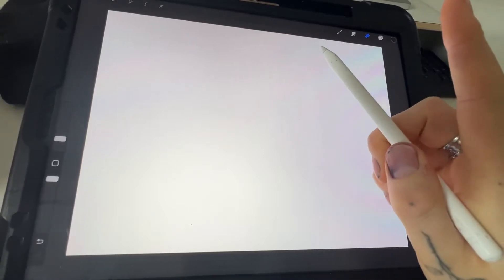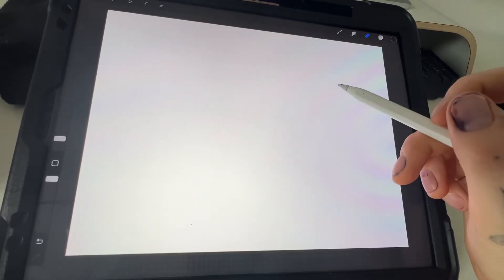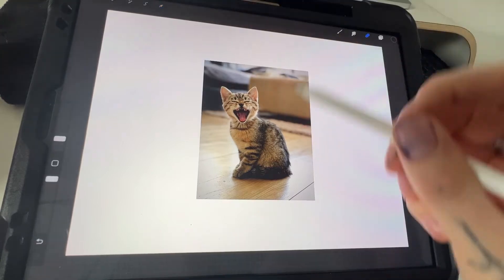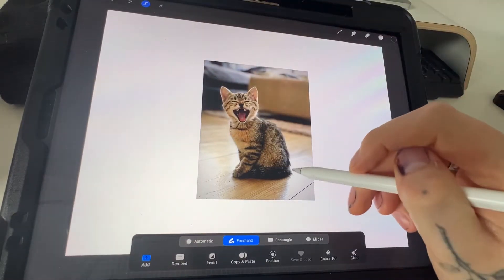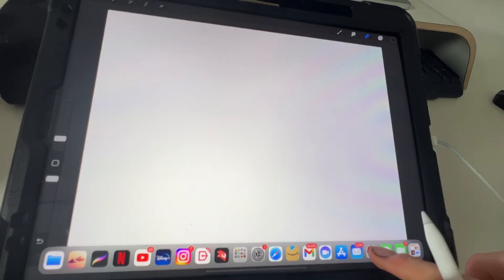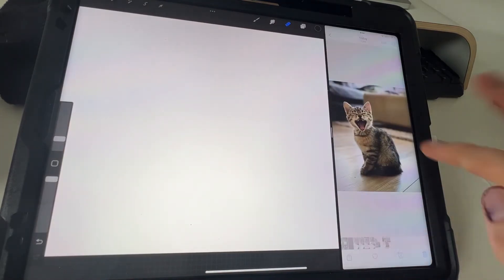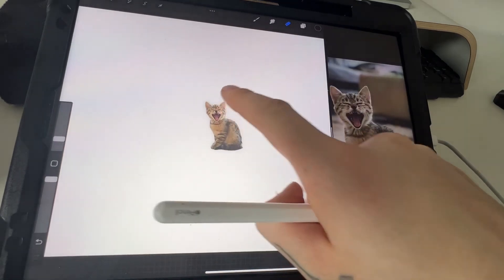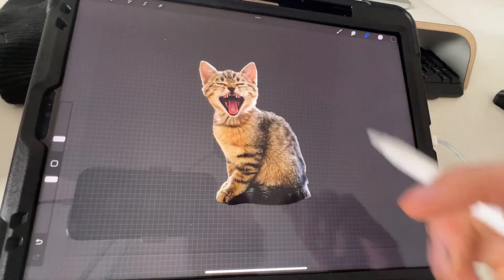How to Remove a Background From an Image With Procreate on iPad (Easy Method!)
How to remove a background From an image with Procreate on iPad. Let me know what other ‘how to’ videos you would like to see next!

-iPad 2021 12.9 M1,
-gen 2 Apple Pencil
- filmed on iPhone 13 Pro Max
- Phone desk mount
- Pens for my hand drawings